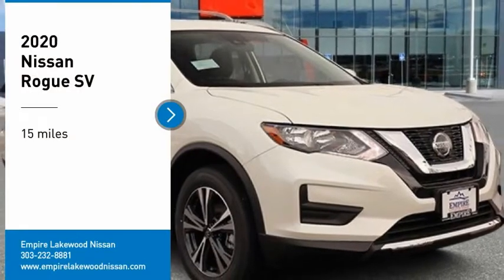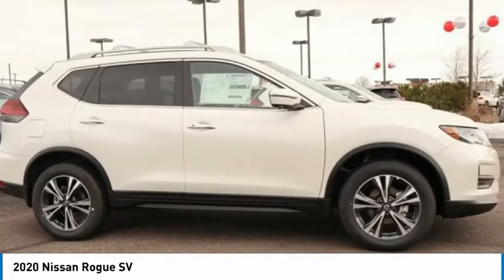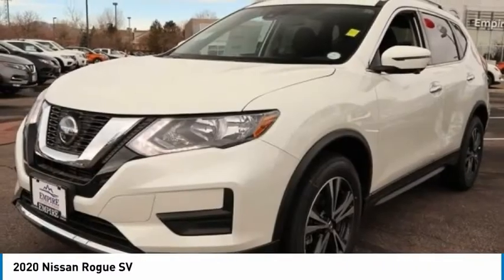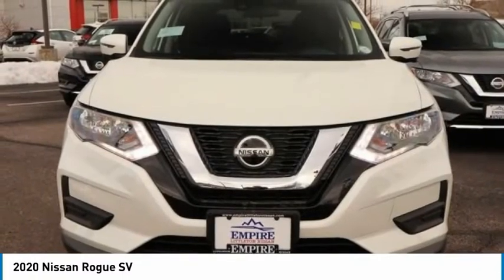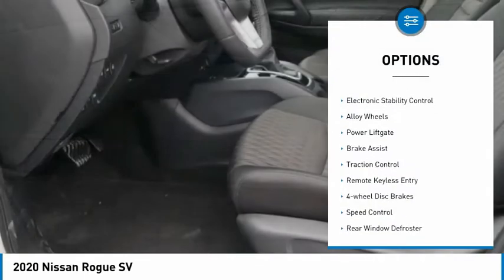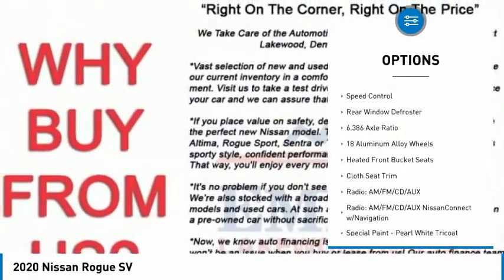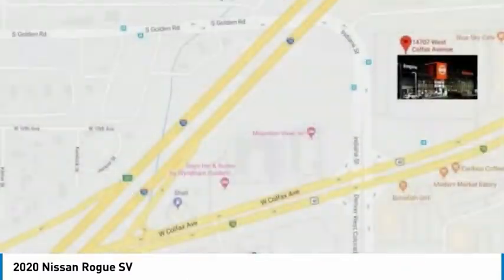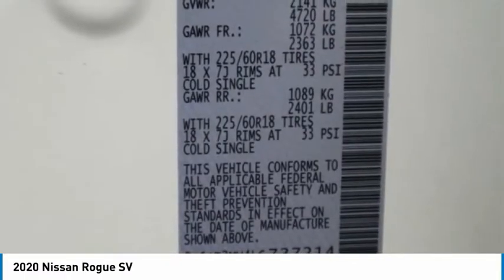2020 Nissan Rogue Lakewood Colorado LC737214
2020 Nissan Rogue SV Pearl White Tricoat SV AWD CVT with Xtronic 2.5L I4 DOHC 16Vbrbrbr25/32 City/Highway MPG